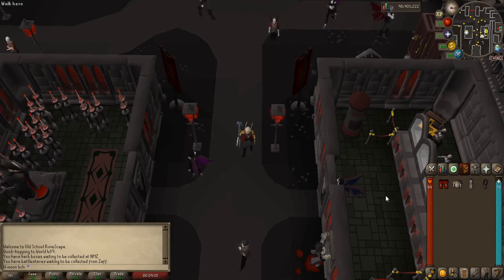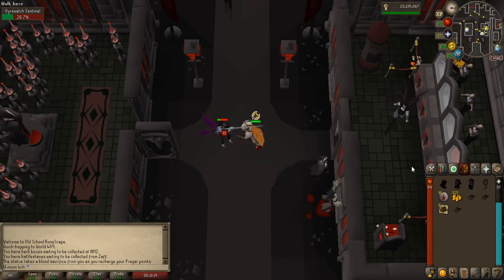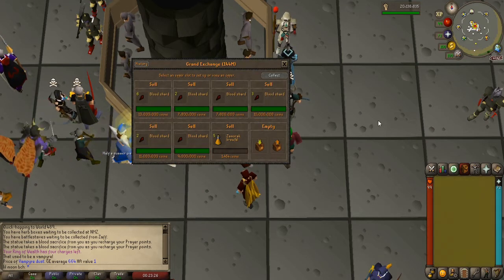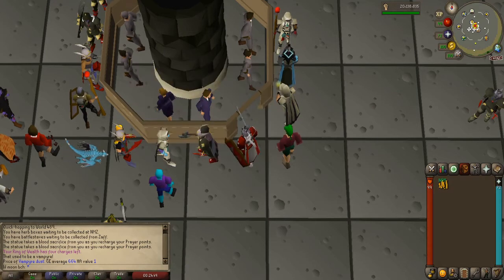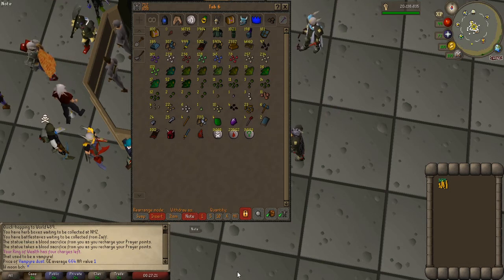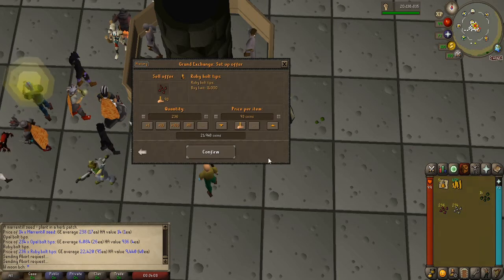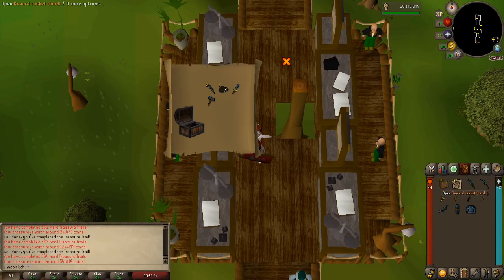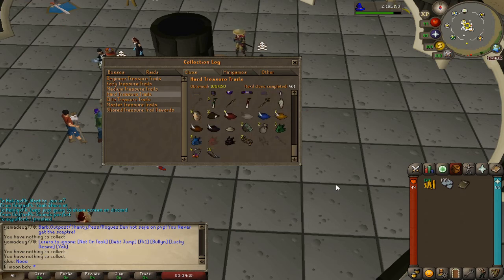Over A Month Spent At Vyrewatch Sentinels | 17,000+ Kills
I was super nervous but it was fun to do, also I don't know why the mouse is off.

Songs: Coil, Sea Shanty 2 (runescape)